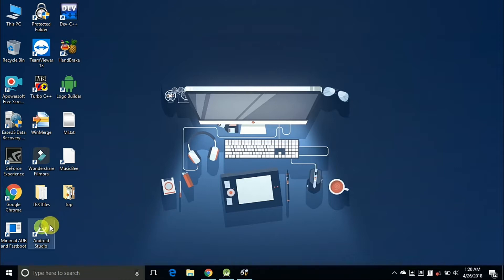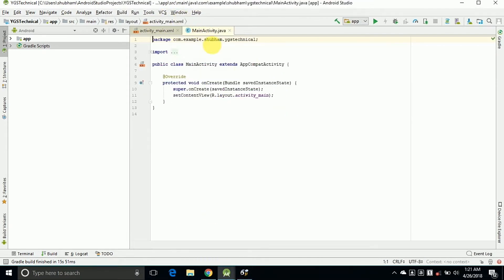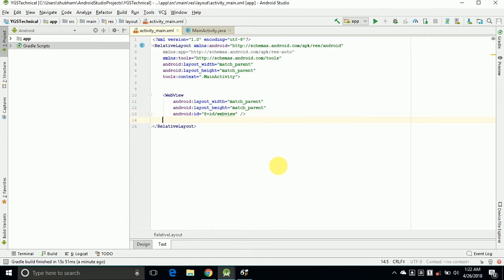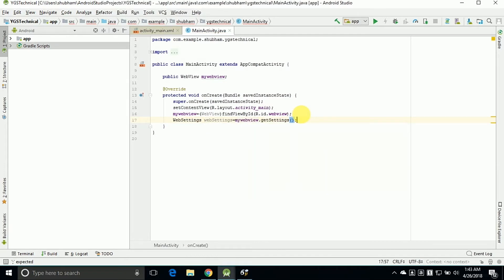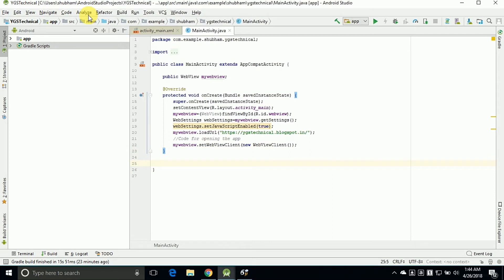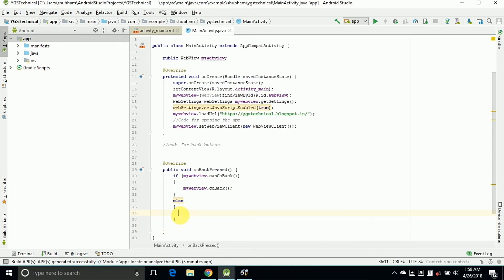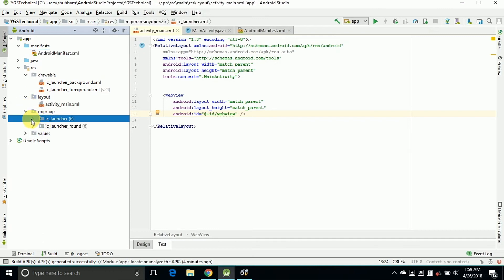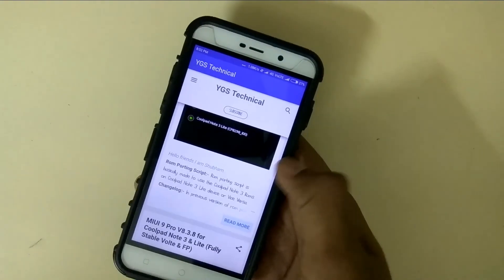How to Convert Blog/Website into an APP | Android Studio Tutorial | 2018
Hello...I am Shubham...

In this video i am going to show you how to convert blog/website into an app.